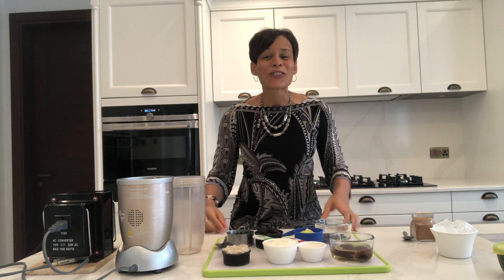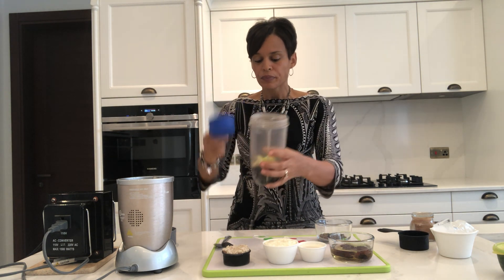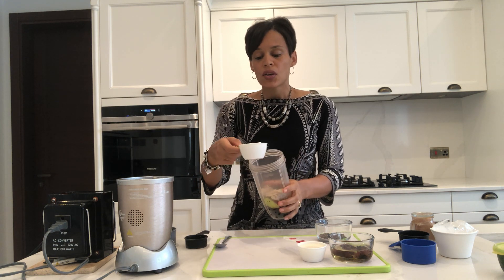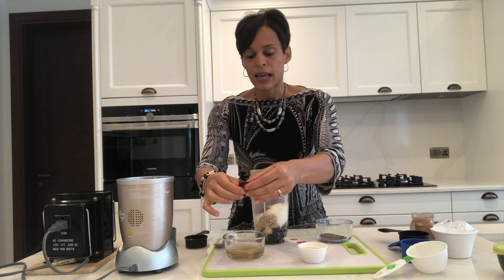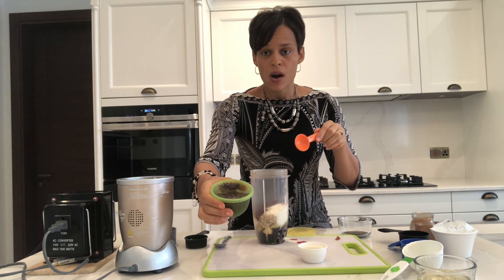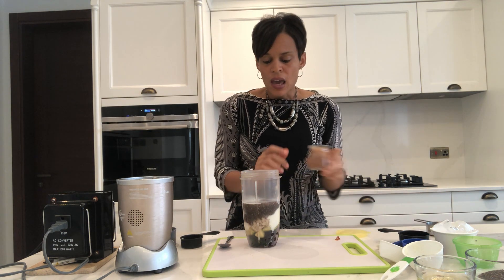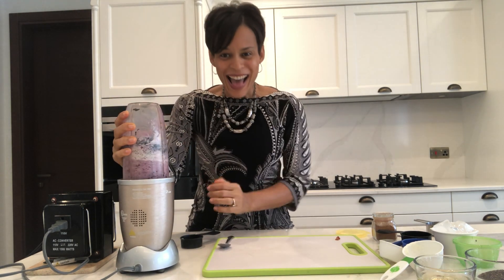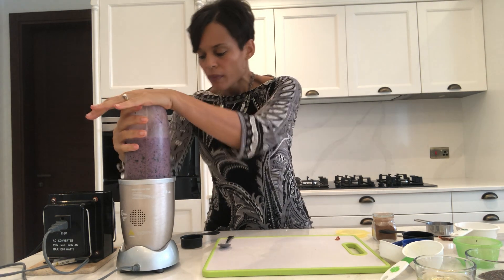Apple Berry Oat Smoothie